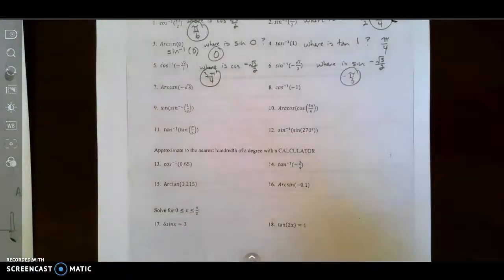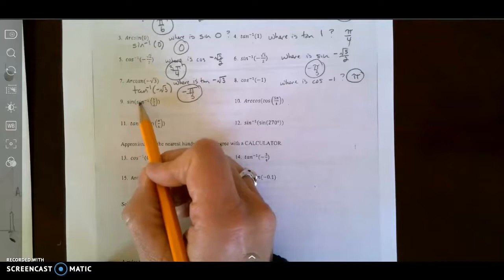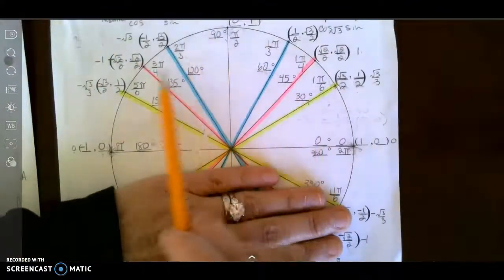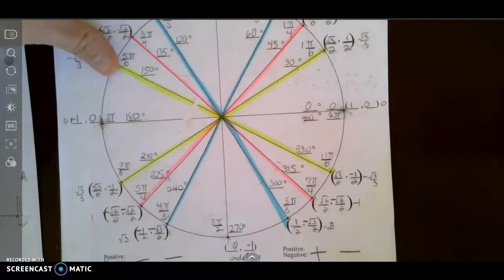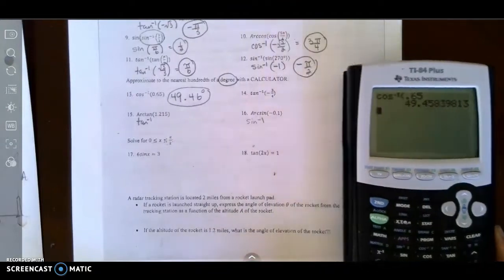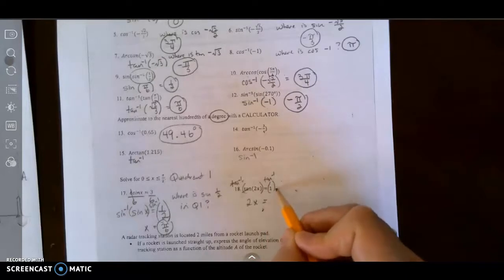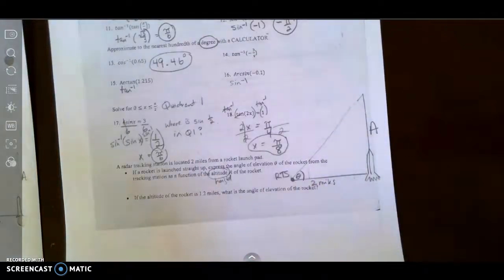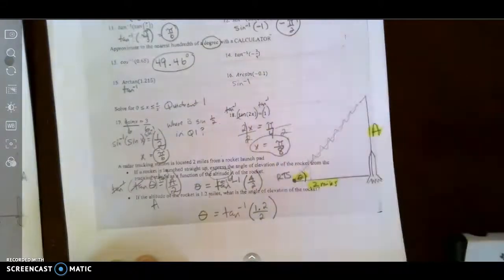Video #3 Rest of Notes Inverses of Sin,Cos,Tan